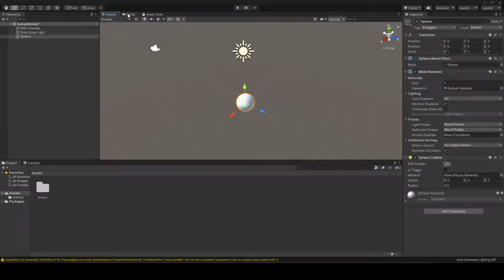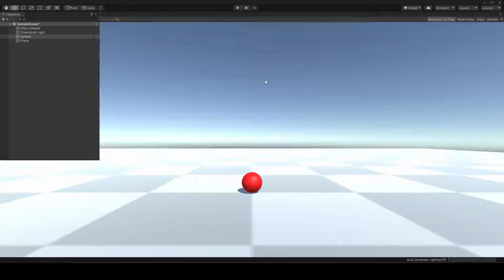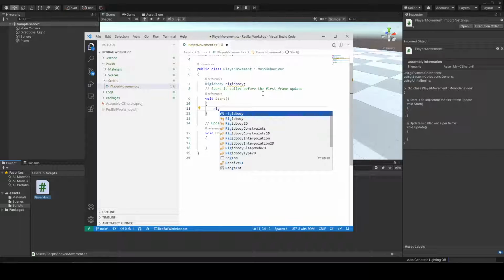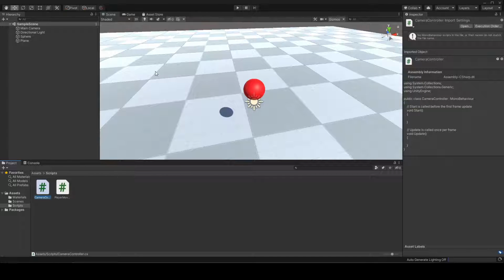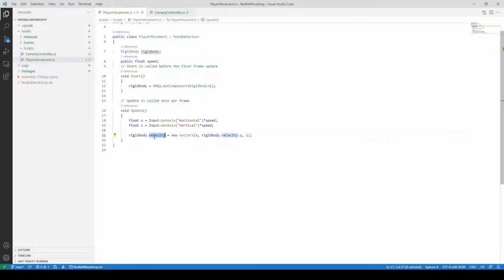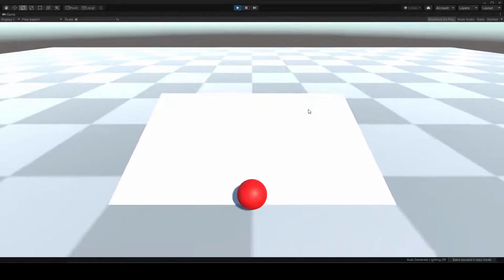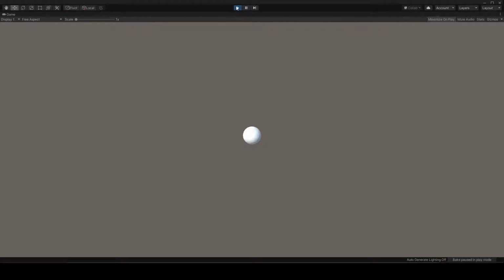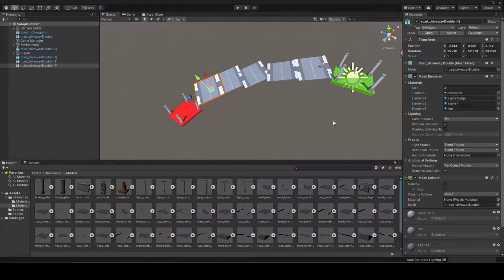UNLV Rebel Game Devs 08/30/2021 - Making a Basic Ball Game with Fayr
hey, that's me! :^)

I probably should've just recorded my entire screen since it was a little awkward switching windows for OBS at the same time, but hopefully the recording is still usable.